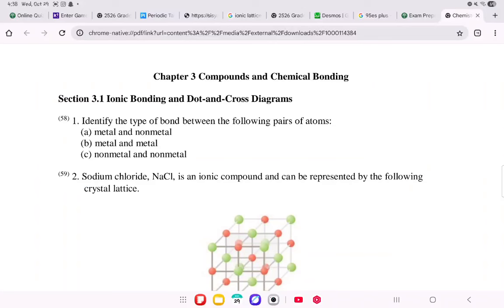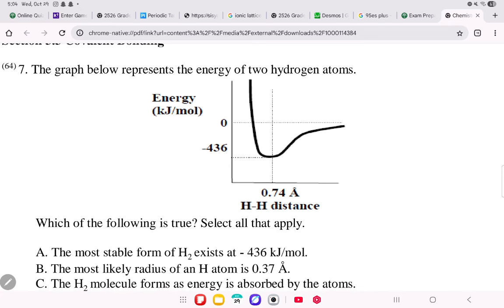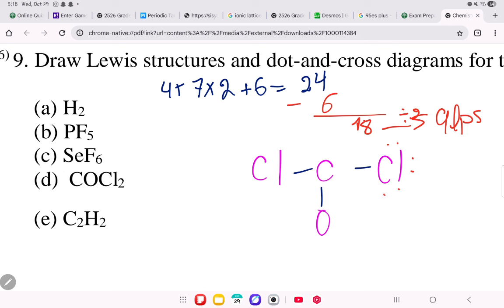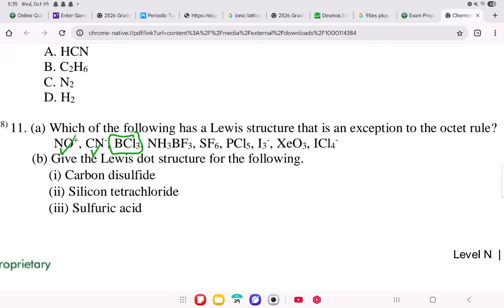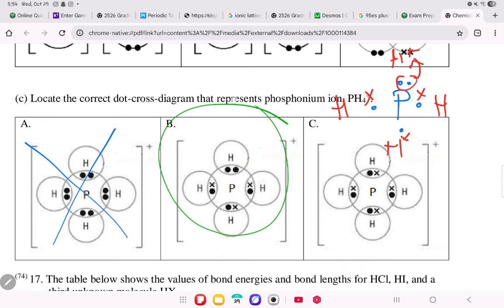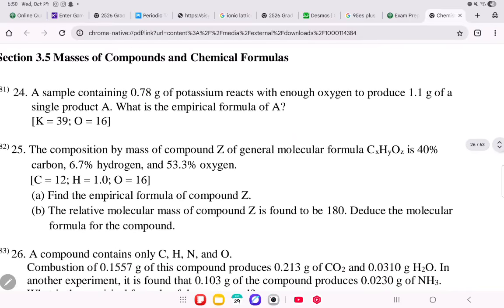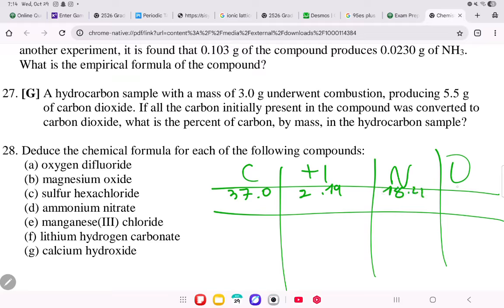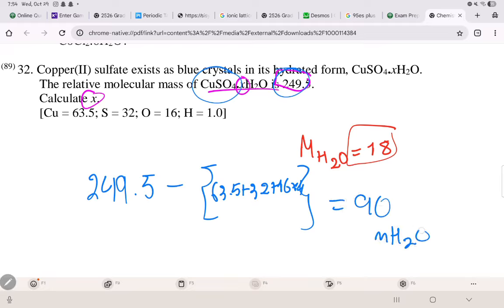APchem ch 3 CRQS